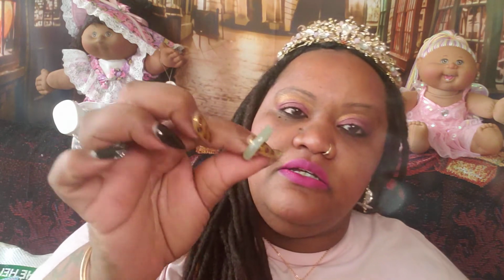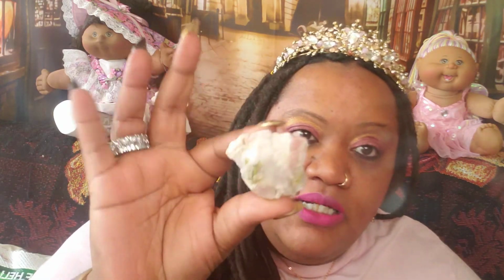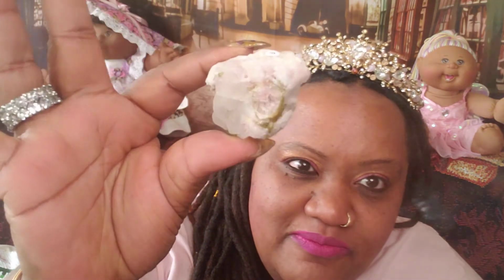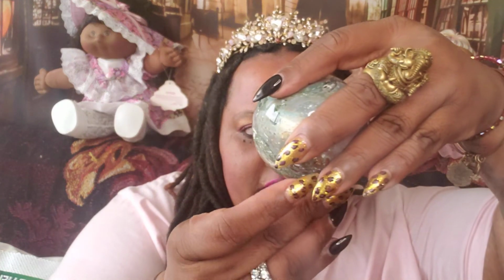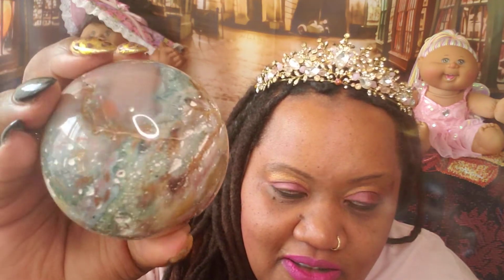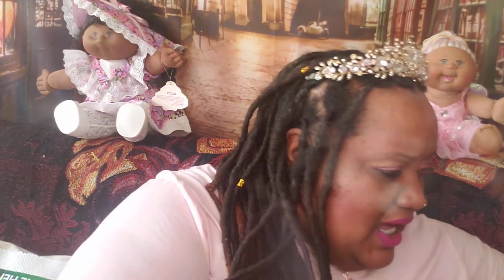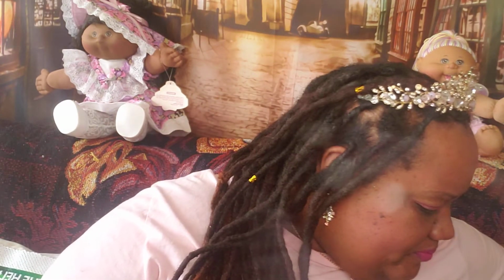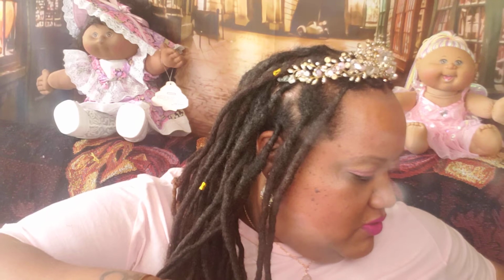Ask An Aquarius: You Gotta See This!!!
Want some beautiful, affordable, high-quality crystals?
Check out @temple_of_abundance on Instagram!!! Live sales are a few times a week!

Want to rock your Aquarius pride? Or, do you love an Aquarius who does?

My Beloved Patrons:
 #1 Ronald Clark
 #2 Zamani Feelings
 #3 TC
 #4 CorrineC
#5 Saybra H.